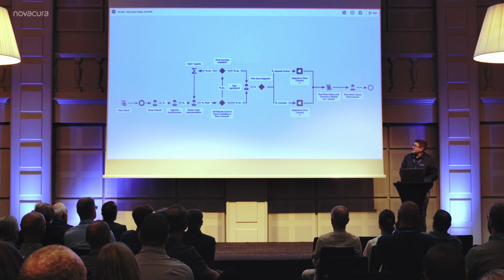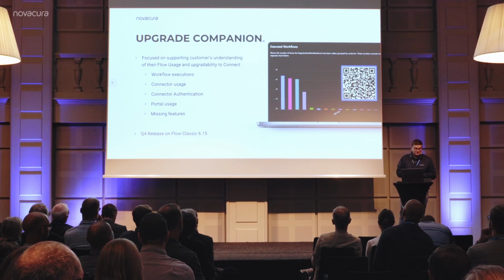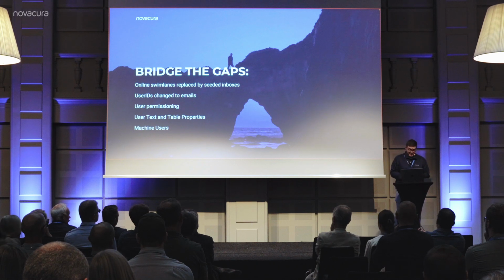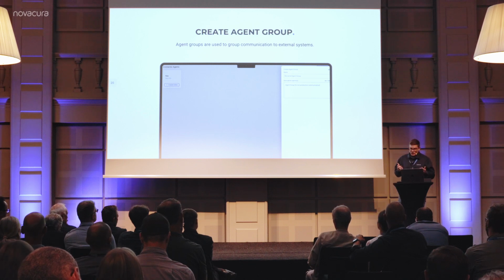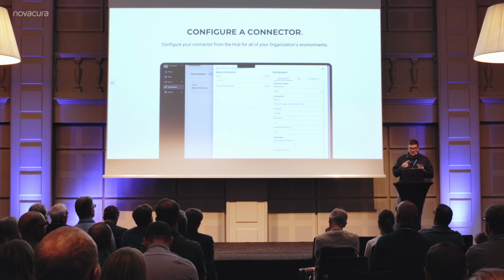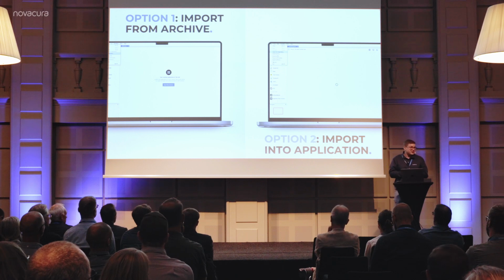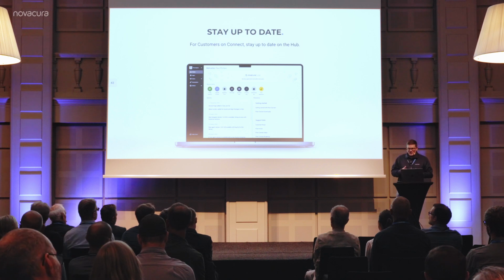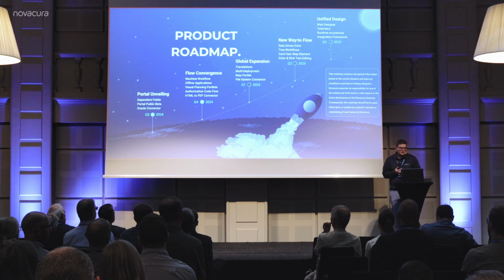How to upgrade to Flow Connect: upg path explanation, how to start - Novacura Flow User Conf. 2024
At our conference in Gothenburg, Sweden, on September 18–19, 2024, Paul Phillips, Director of Product Management, outlined the upgrade path to Flow Connect. He detailed the steps where customers can depend on Novacura to ensure a smooth migration with minimal time investment on their part. Paul introduced the initial stages of the process and unveiled the foundations of the "upgrade companion tool," designed to assess a customer's readiness for the transition.